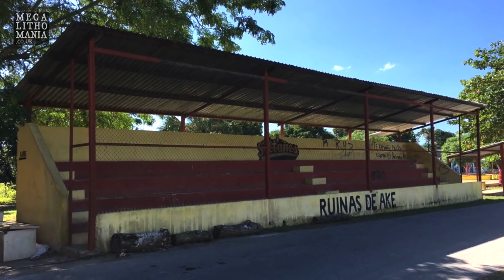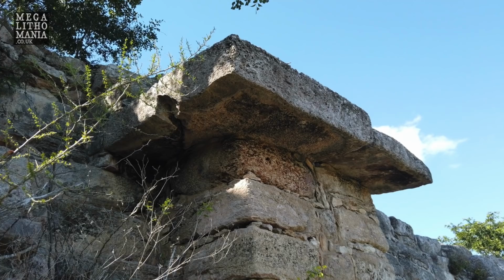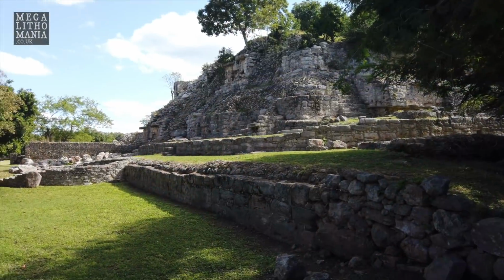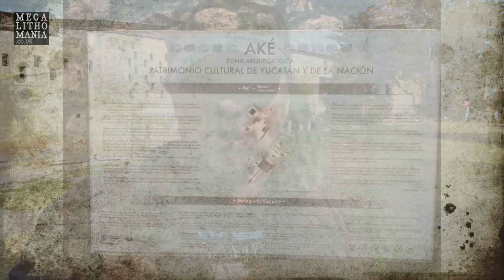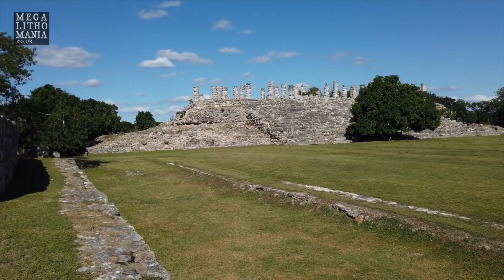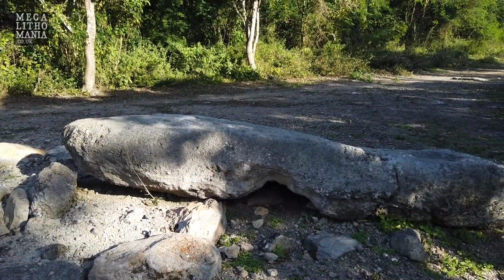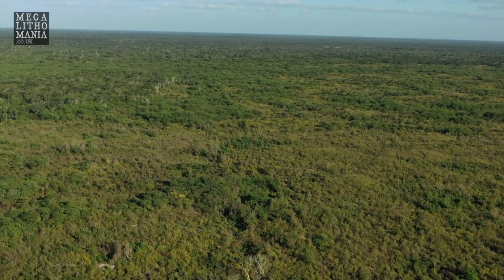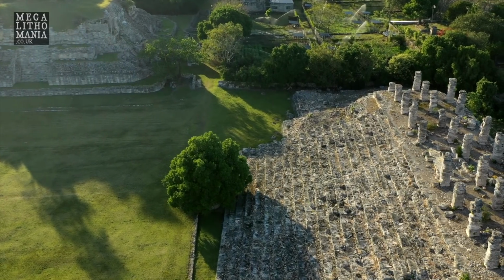Megaliths of the Maya | Exploring the Rarely Visited Site of Aké in the Yucatan | Megalithomania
Aké (meaning 'Place of the Reeds') is a unique site constructed of megalithic stones by the Maya east of Merida in the Yucatan of Mexico. It dates to as far back as 300 BC, but is now thought to be much older. It peaked around 600 AD. It has a huge platform with columns similar to Chichen Itza and Tula, as well as menhirs and sacred roads called Sacbe's. The nearby village was built over the site including the Church and a Hacienda. There is also a carving of a glyph meaning "to conjure clouds, storms and winds' suggesting a magical incantation similar to the 'Sowers of Thunders', themes associated with giants in Britain. Hugh explores various parts of the site revealing it was not only built with gigantic stones, but was connected by a 300 KM long Sacbe between Ti'hu (Merida), Izamal and the Caribbean Coast. Includes exclusive aerial footage. Part 2 (coming soon) explores the church which was built on a pyramid, the Hacienda and the village revealing more ruins, as well as the sacbe that leads into the jungle towards Izamal, another major Maya site that will feature in an upcoming video.

Look out for news of our tour to Megalithic Mexico in early 2022. Details coming soon...